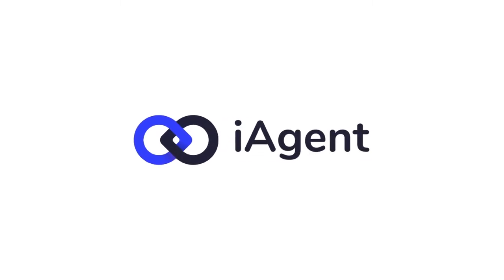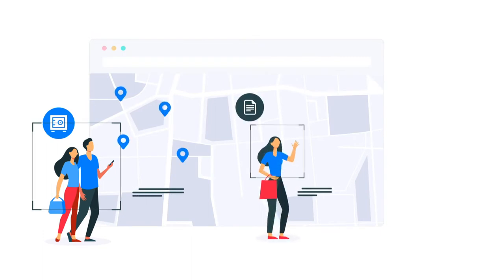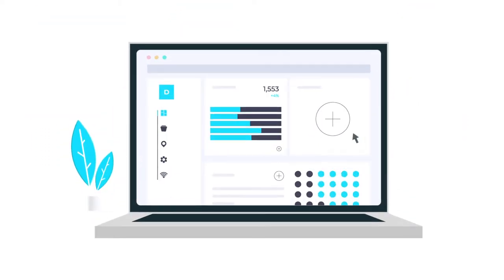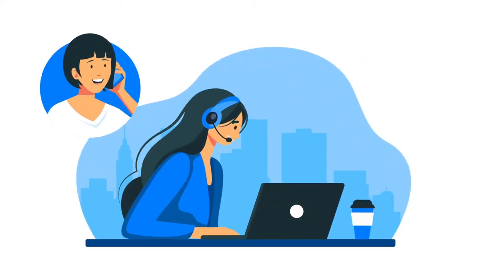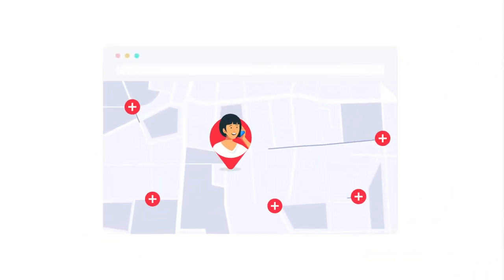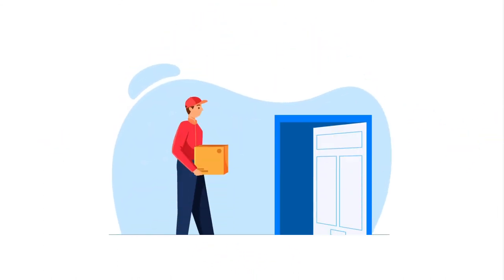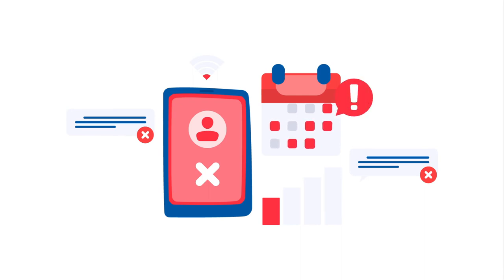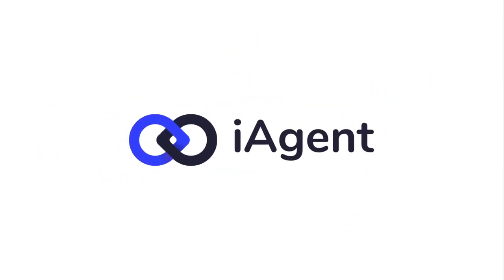iAgent Explainer Video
Never lose track of sales and performance metrics with your customers. Our powerful tools and services ensure that our sales agents and call center representatives are always ahead of the curve for you, and your business.